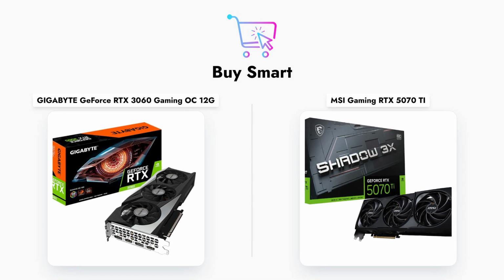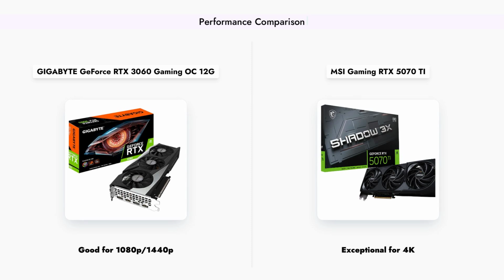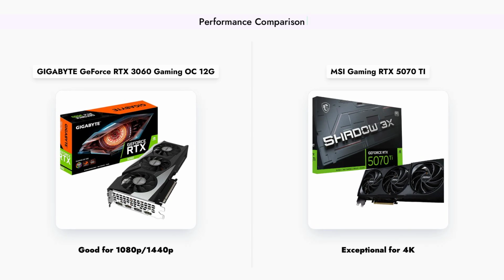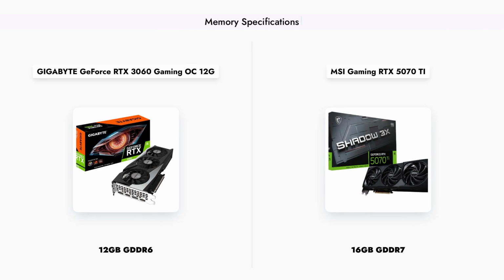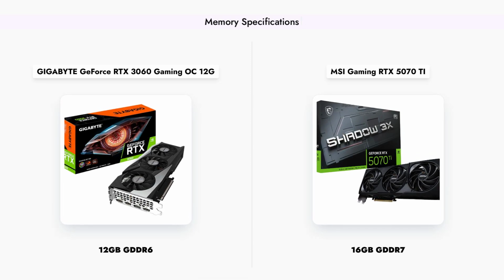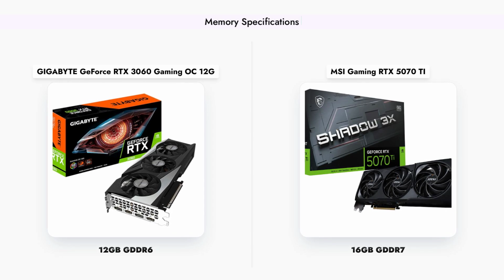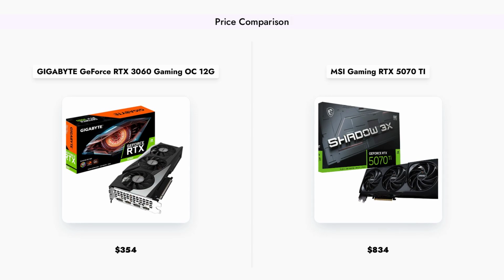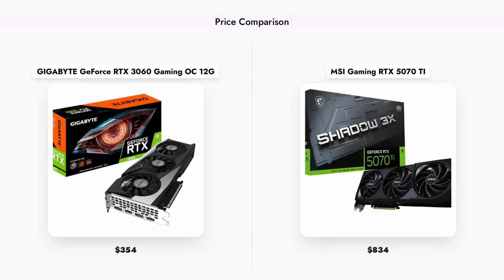🔍 GIGABYTE RTX 3060 vs MSI RTX 5070 TI: Epic GPU Showdown! 🎮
GIGABYTE GeForce RTX 3060 Gaming OC 12G
MSI Gaming RTX 5070 TI 16G Shadow 3X OC

In this video, we compare the GIGABYTE GeForce RTX 3060 and the MSI Gaming RTX 5070 TI to help you decide which graphics card is right for your gaming needs. Discover their features, performance, and value for money. Use the links above for the best price!

00:00 Introduction
00:28 Performance
01:11 Memory
01:45 Price
02:17 Conclusion